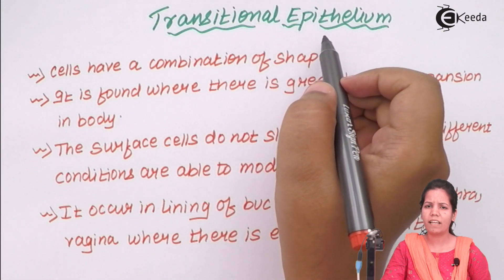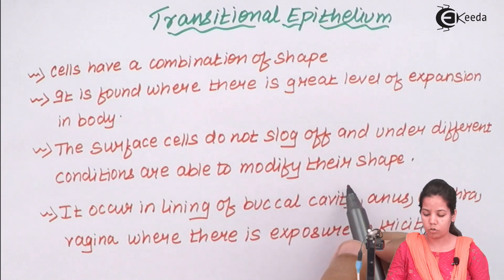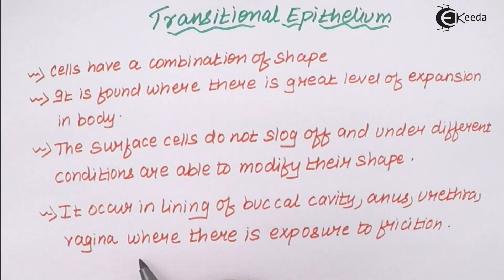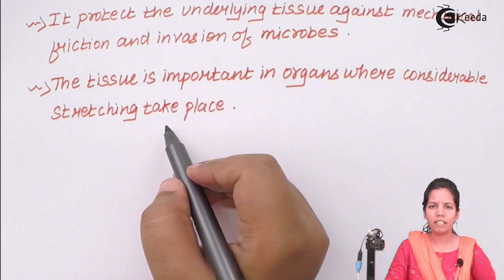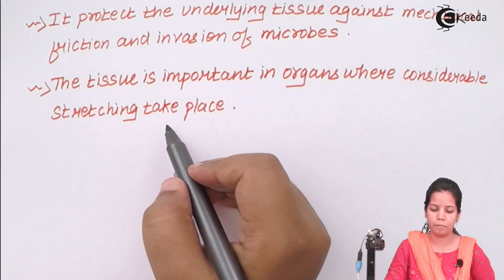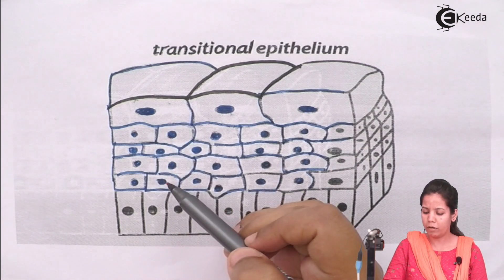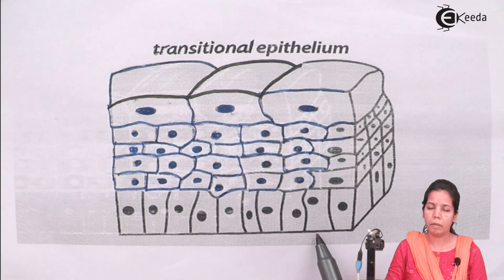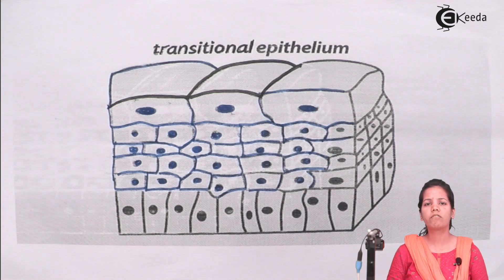Transitional Epithelium - Study of Animal Tissue - Biology Class 11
Transitional Epithelium Video Lecture of Study of Animal Tissue Chapter from Biology Subject for HSC, CBSE & NEET.

Happy Learning : )